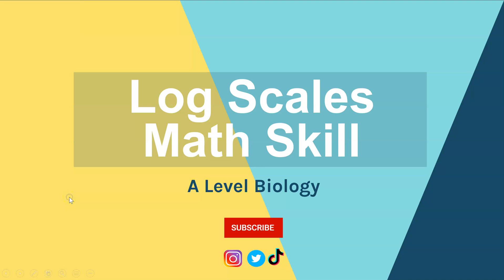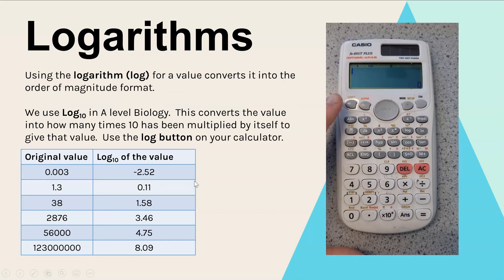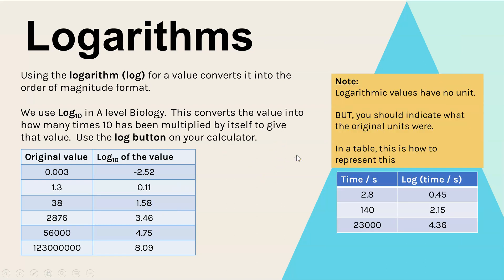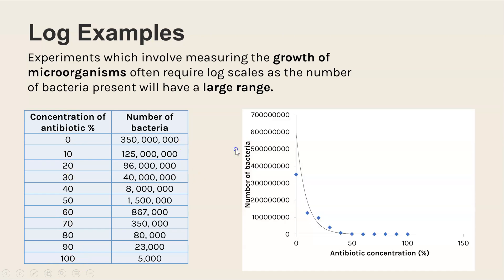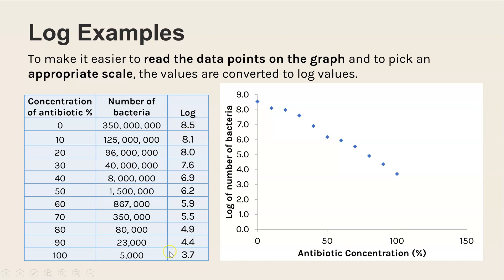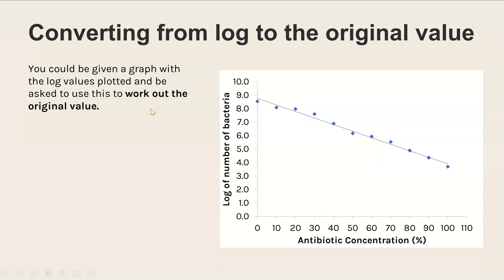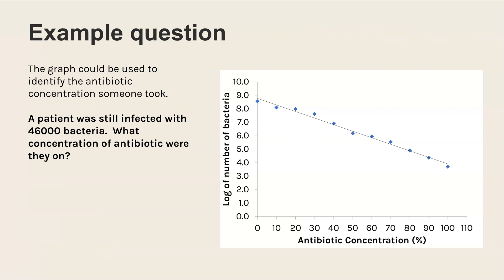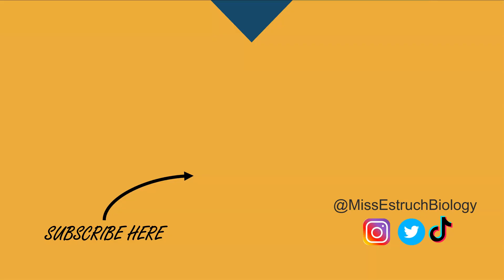A Level biology using LOGARITHMS - How to calculate log and when to use it. Math Skills in Biology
Here is an introduction on HOW, WHY and WHEN to use Logarithms in A level Biology.

I show you how to calculate log values on your calculator and model exam questions.

If you are struggling with maths skill this video is for you!  I will explain why and when you would use Log in Biology and how.

I will demonstrate how to convert a value into log and how to convert it back.

Also includes example exam questions!

Image credits
Canva